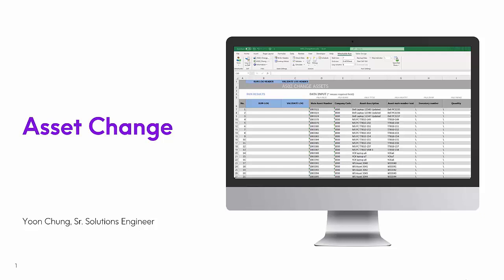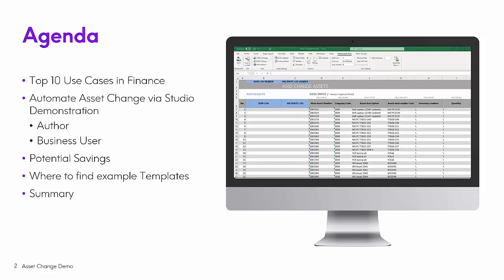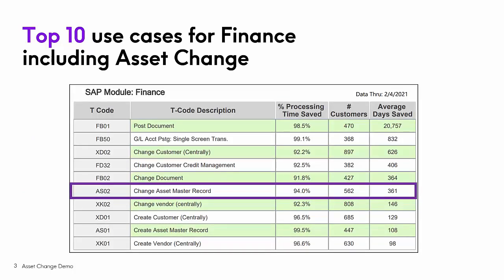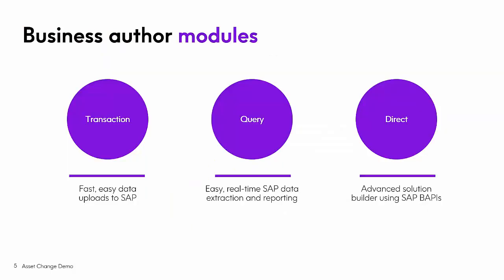Asset Master Data Maintenance with Studio | Winshuttle Demo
In this demonstration you'll learn how to build an SAP automation to update Assets using AS02 in Studio, as well as how to execute it from Excel, expediting the process and enabling better data quality for your Asset processes.